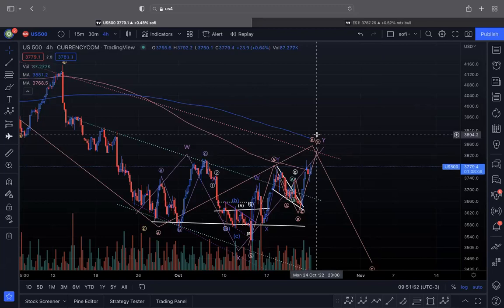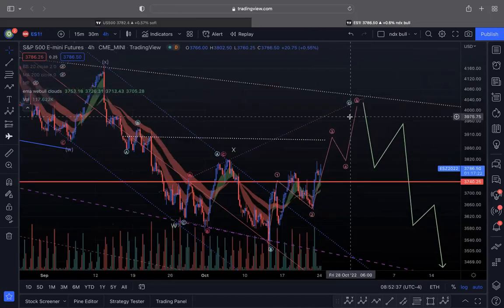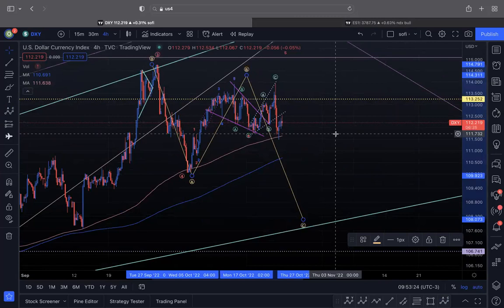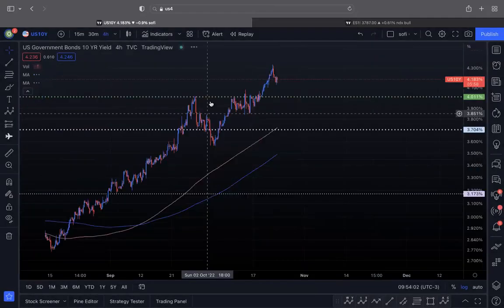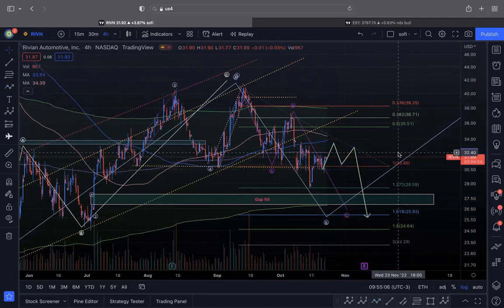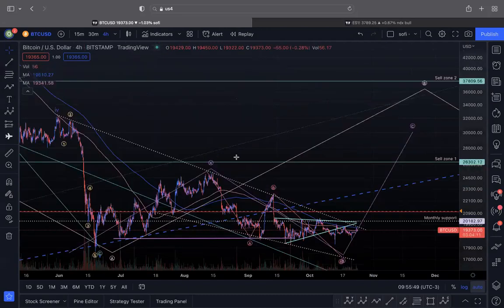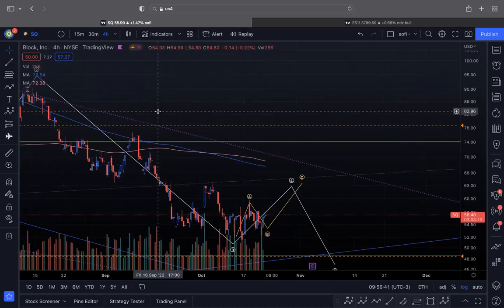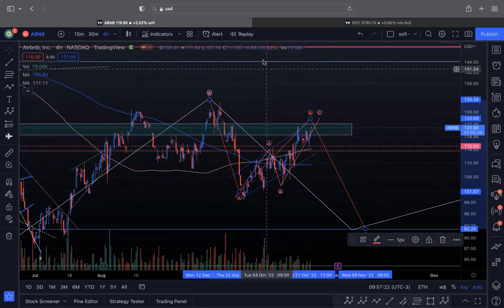Wolf's Weekly Trade Ideas: $BABA $COIN $ABNB